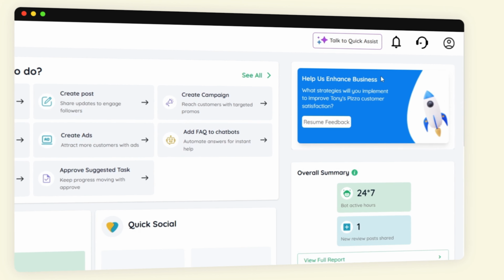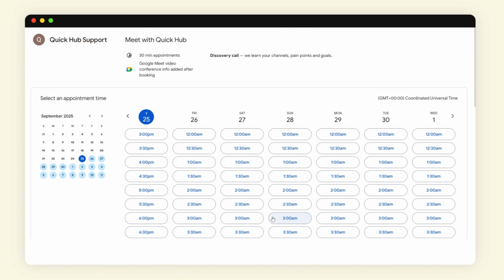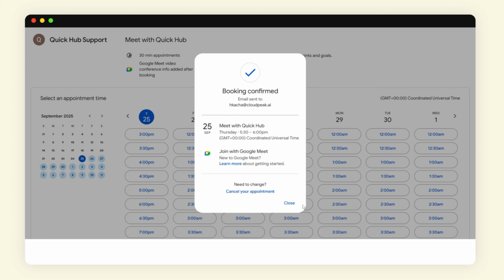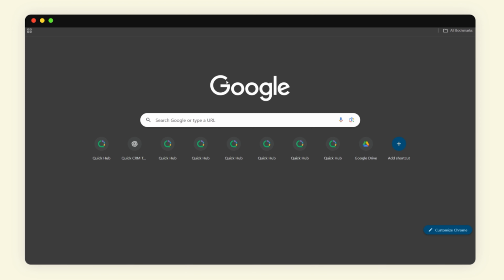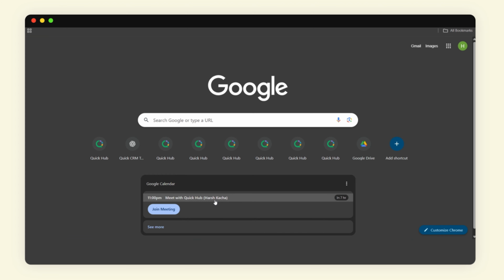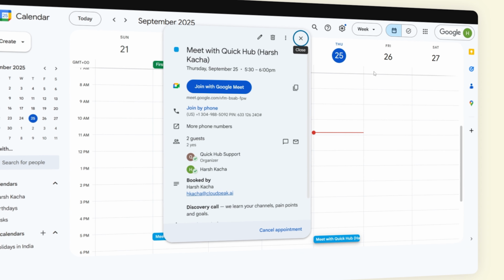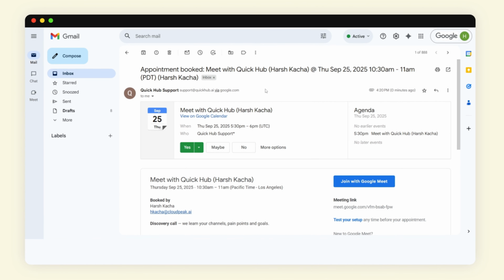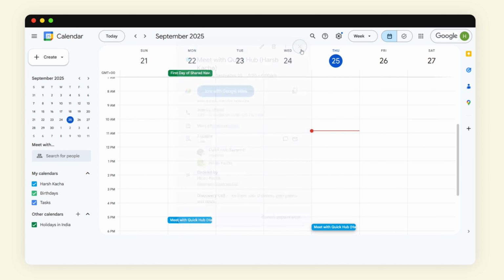How to Schedule a Meeting with Quick Hub’s Support Team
Need personalised help or a walk through from Quick Hub’s support team?
In this quick tutorial, we’ll show you how to schedule a meeting with our support experts directly from your Quick Hub dashboard — so you can resolve issues faster and get tailored guidance anytime.

You’ll learn how to:
- Access the meeting scheduler inside Quick Hub
- Pick your preferred date & time
- Connect directly with our support team for live assistance

Whether you need help setting up features, running campaigns, or optimizing your CRM — our team is just one meeting away!